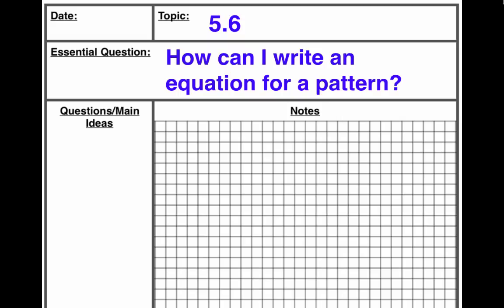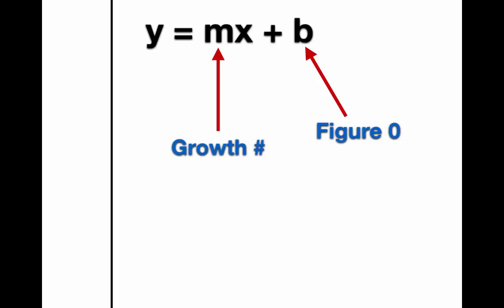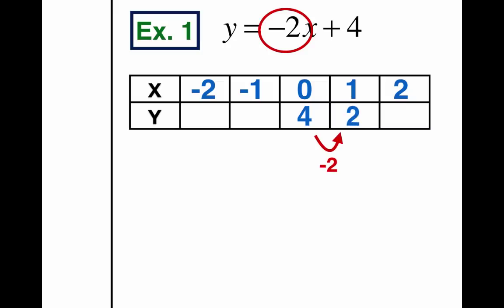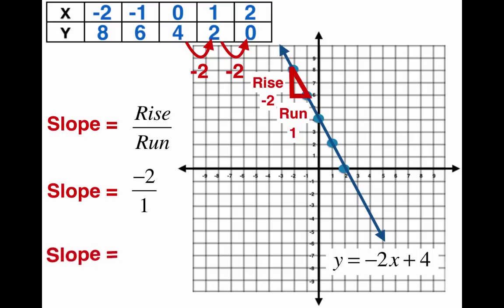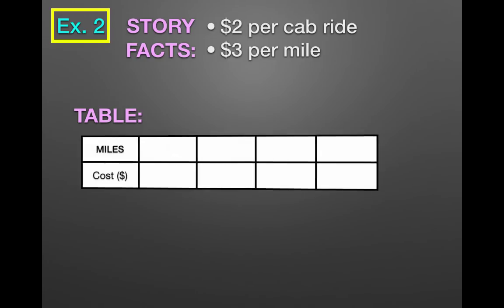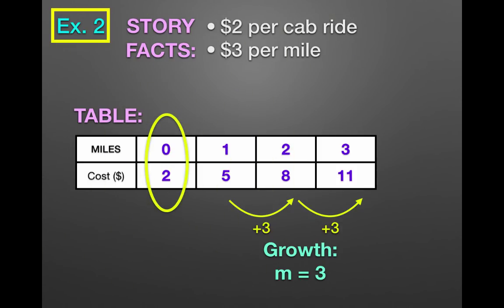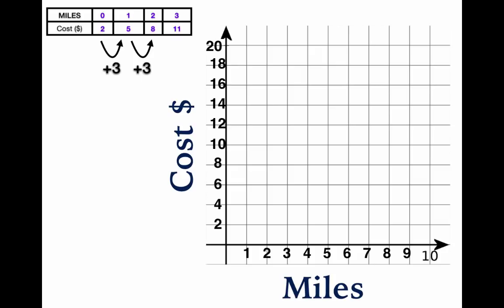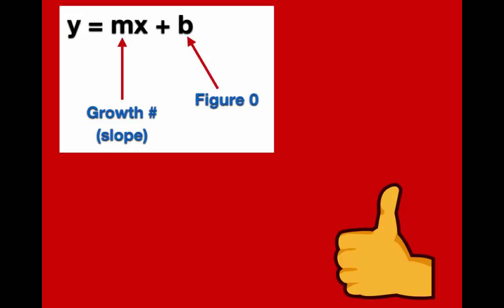5.6(B) More 4 Representations (K)